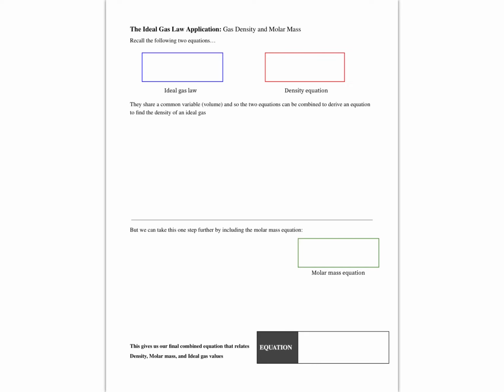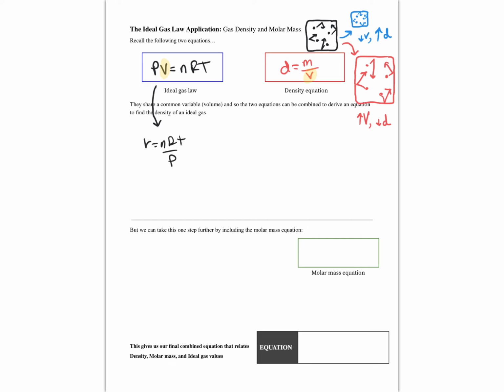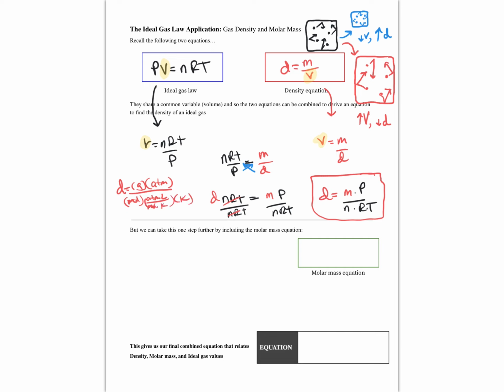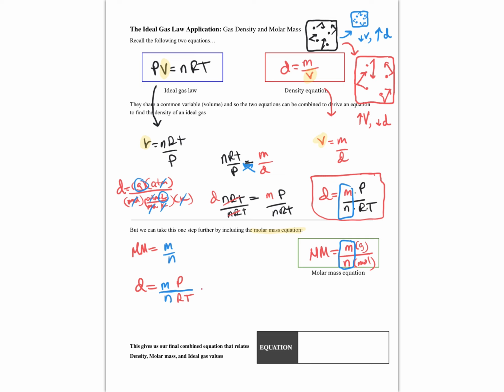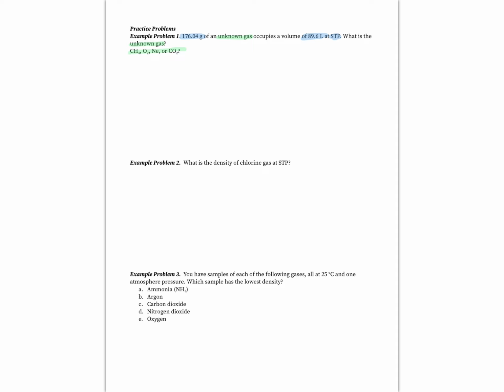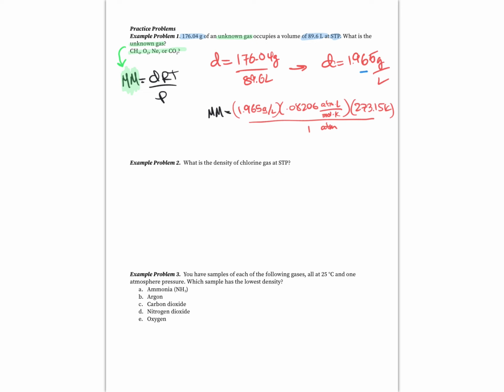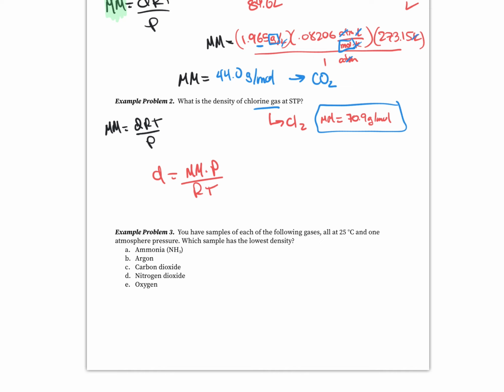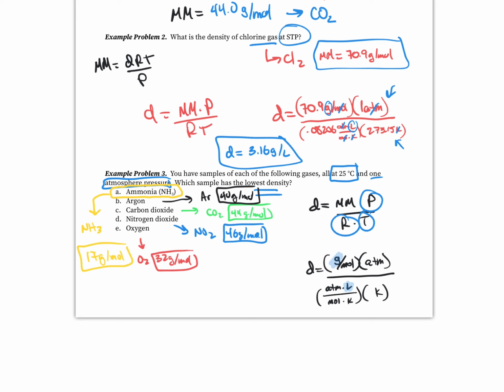Ideal Gas Notes - Part 4 - Molar Mass and Density of an Ideal Gas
Ideal gas law, molar mass, density, pressure, and temperature